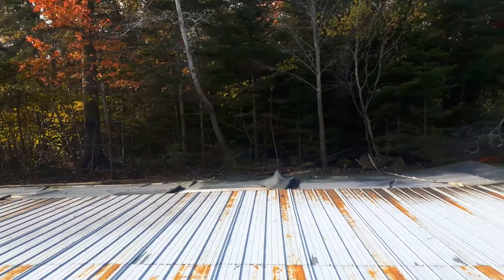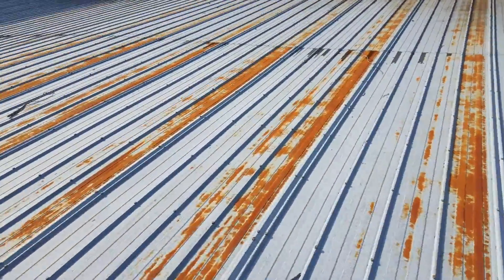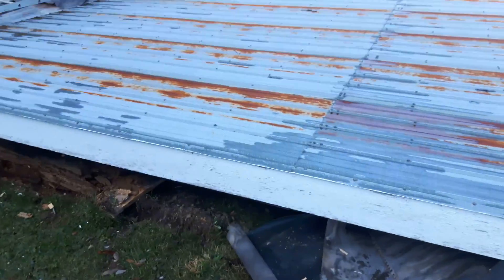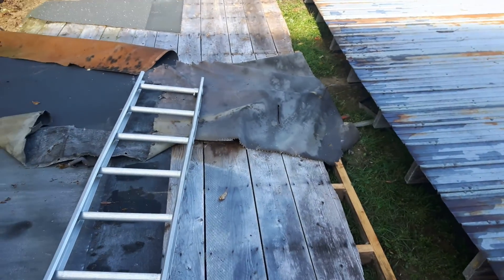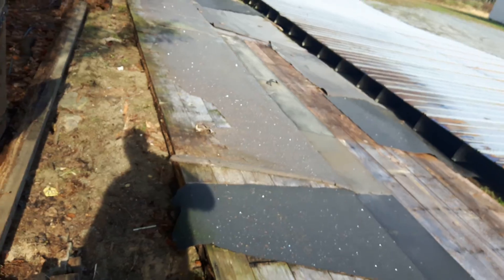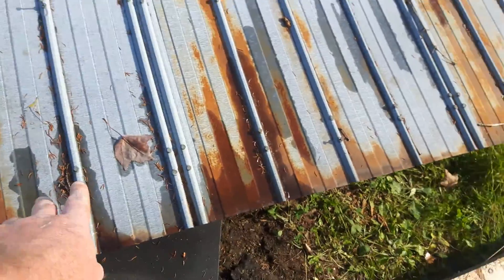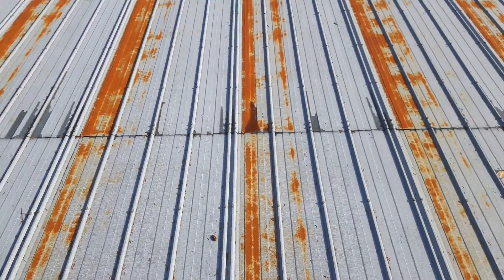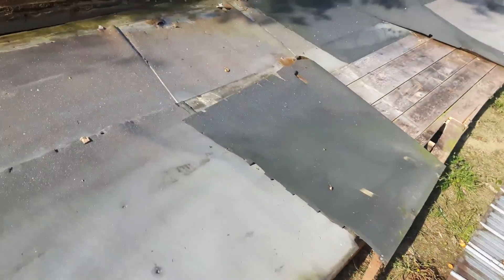Got the building laying on the ground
Figured it was easier to just lay the building down and work from he ground. Alot safer